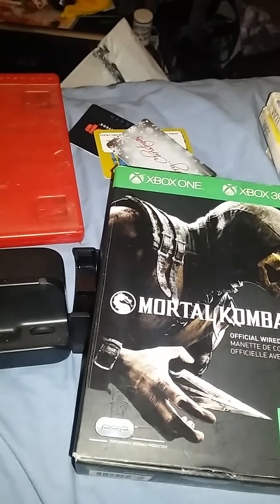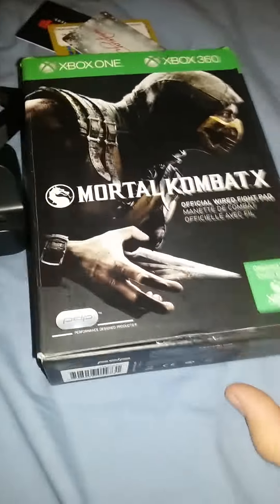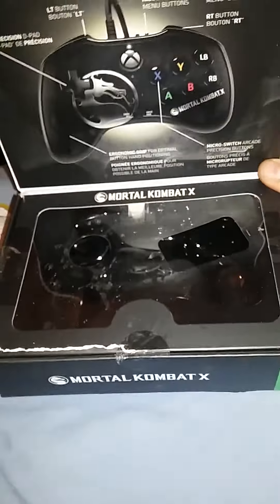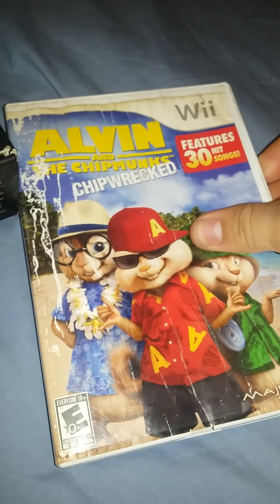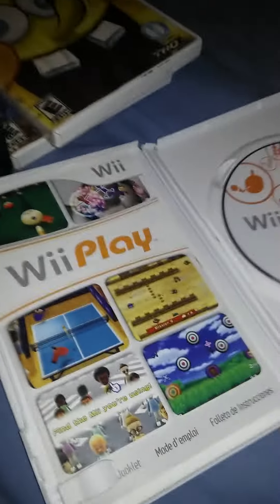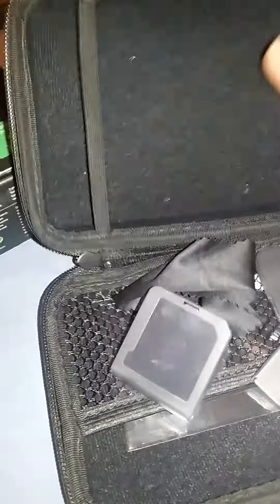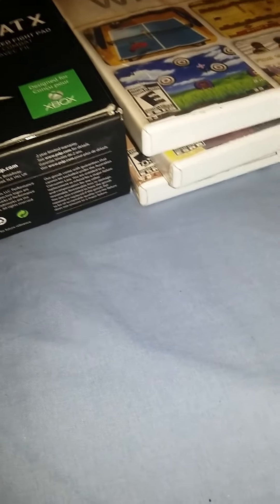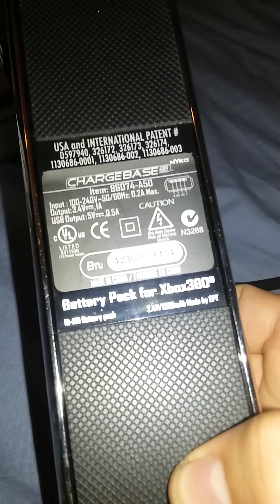Gamestop dumpster dive ep #42 heck yeah! I'm happy with my finds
Check out last week's finds! Some great stuff. Now just to test them to see if they work. The video accidently cut out at the end. I'll add to next week's video.